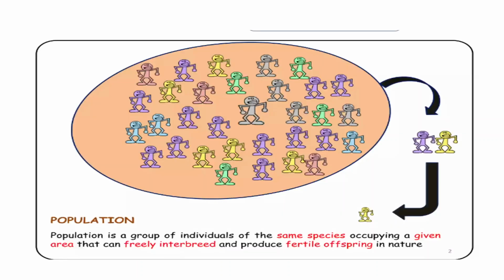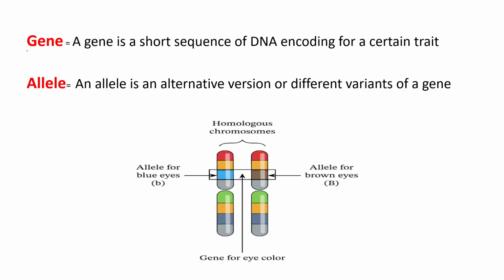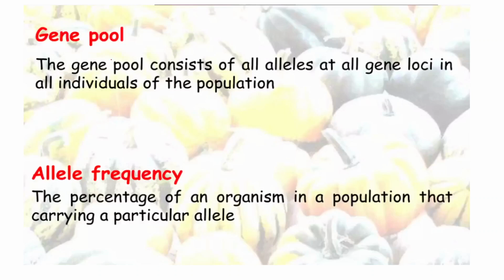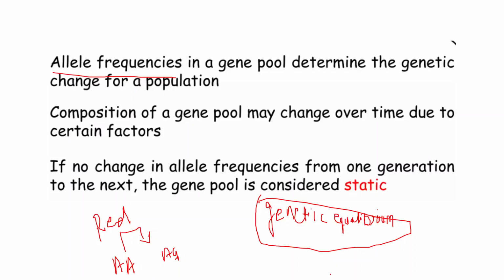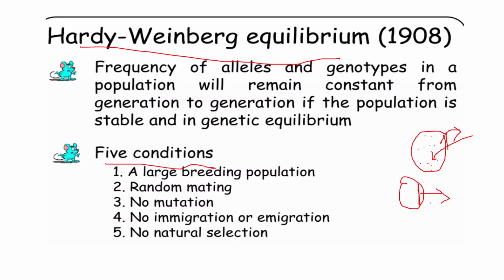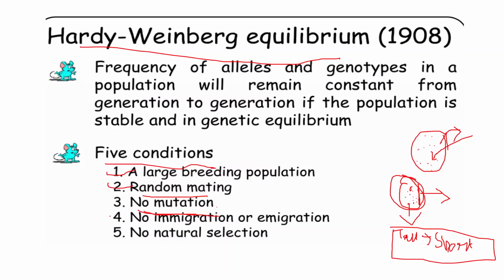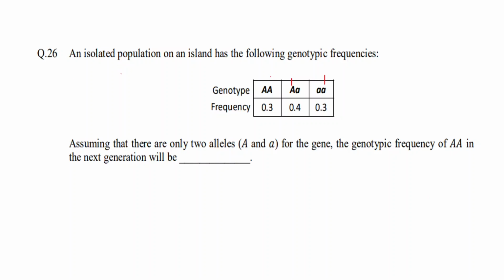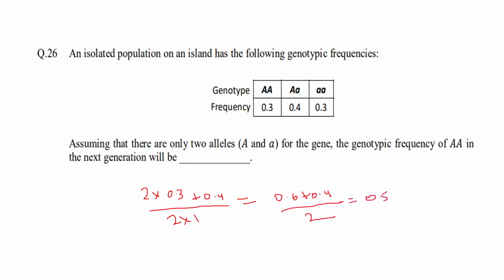Q26 BT 2015